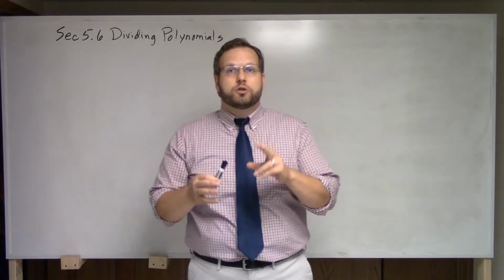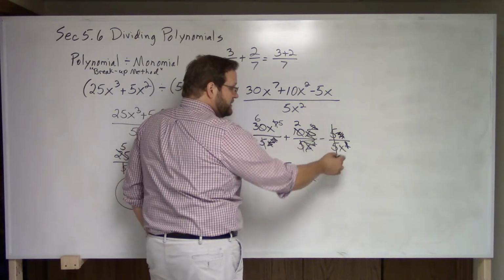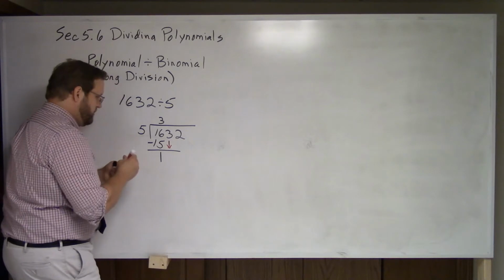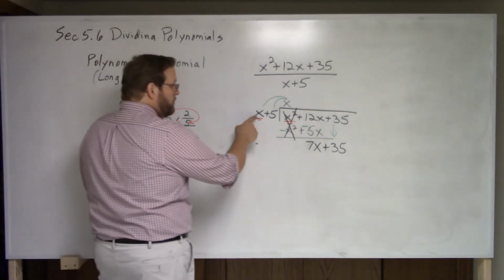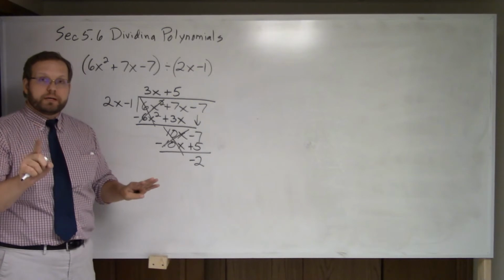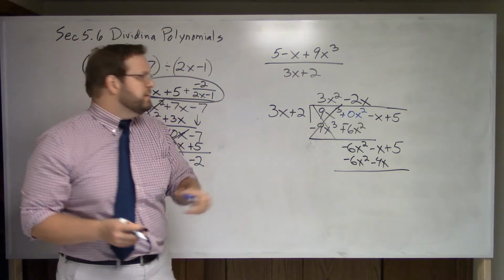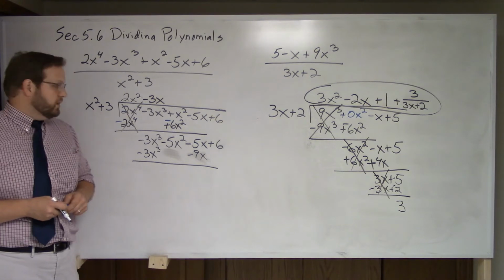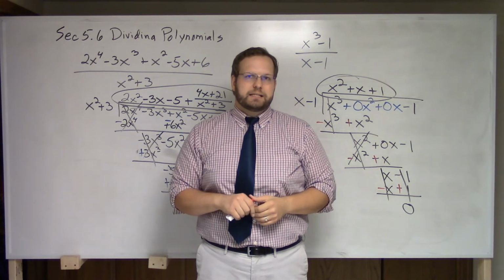Beginning and Intermediate Algebra Sec. 5.6